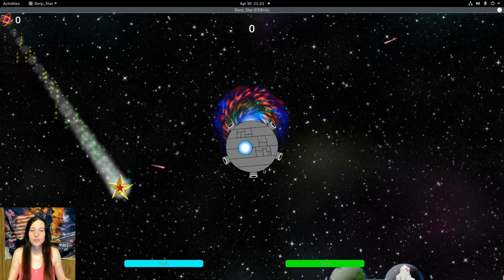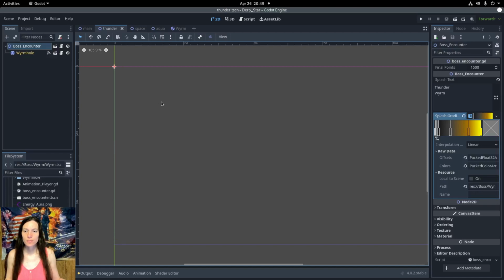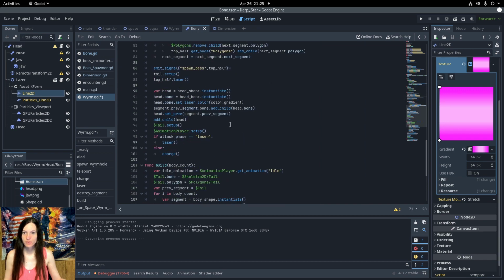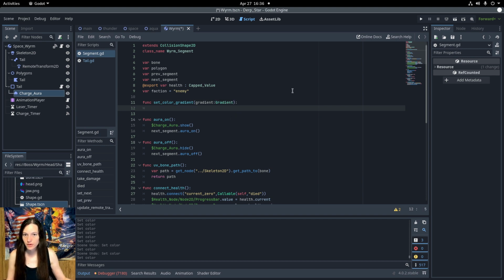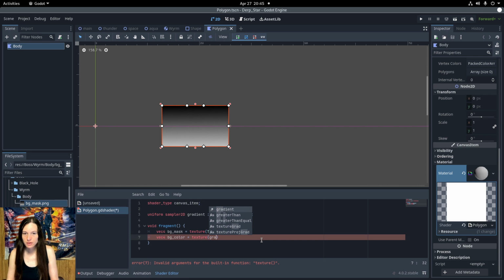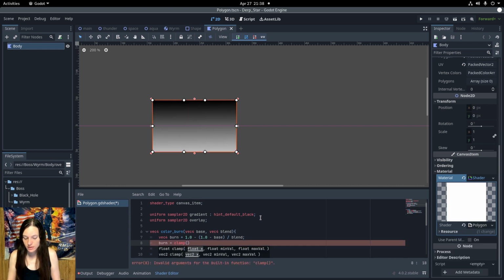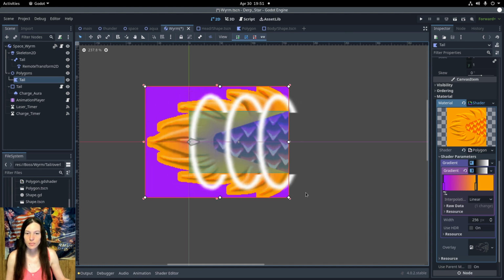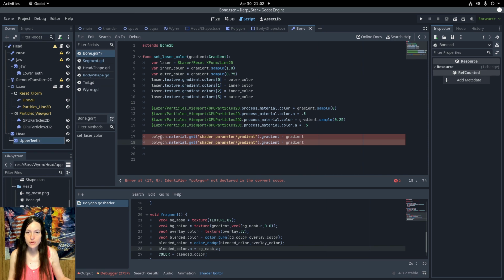Colorful Language - Shaders in Godot 4 - Derp Star 62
xmr:
87zsCgyUrgcYk1hagW74hX1dKaS58Pf4ZVtKLyNh2bzWZN3rLpxLcNhgotYQcKCqPAiFdpuiGgTf9QSAr3b2VzymNLsCqk2

00:00 intro
00:45 disappearing segments
02:53 set offset, not position
04:05 wyrm gradient
05:10 laser color
08:36 lightning particles color

10:41 charge aura
11:44 aura color
15:00 gradient mask
16:51 mix overlay
18:21 color burn
20:41 color dodge
21:54 set shader parameter
23:08 colorize tail
25:41 colorize head